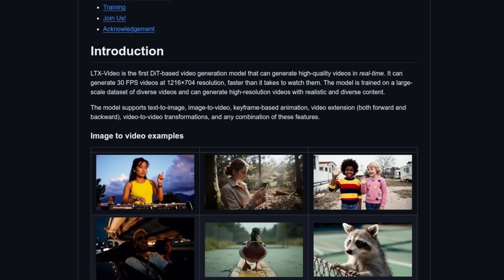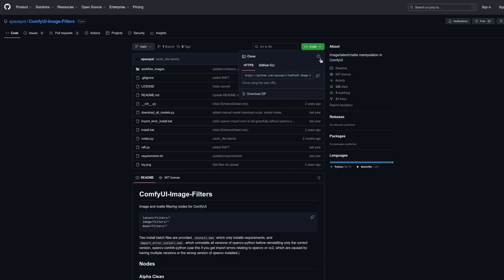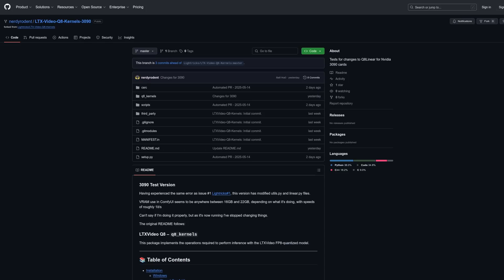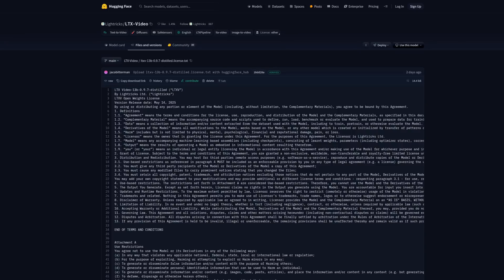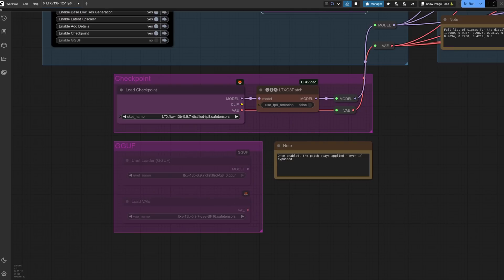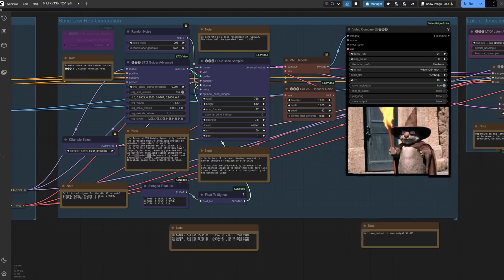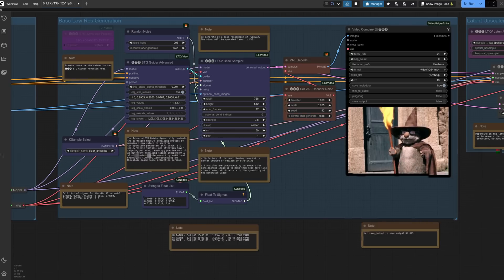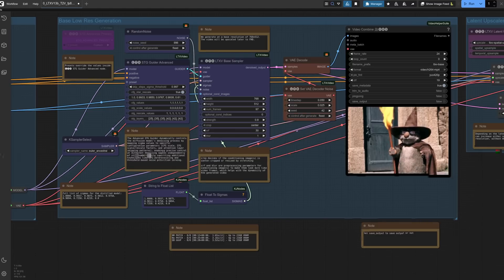LTXV 0.97 gives TURBO AI Video Generation at Home in 15 seconds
The latest distilled version of Lightricks LTX-Video is so fast, it can even do real-time generation (on an H100). All it needs is 8 steps for the initial preview. It also features Upscaling, Image-to-Video, Extend and Keyframe support too!

Under 15 seconds on a 3090 🤯

Runs on consumer hardware, with the smallest GGUF option being under 6GB. Works great in ComfyUI. Not the best quality, but I guess at least it's fast ;)

With generations this fast, why not give it a go?

--- FREE EXAMPLE WORKFLOWS!! ---

== Beginner's Guides! ==